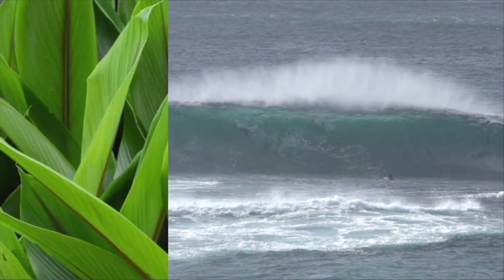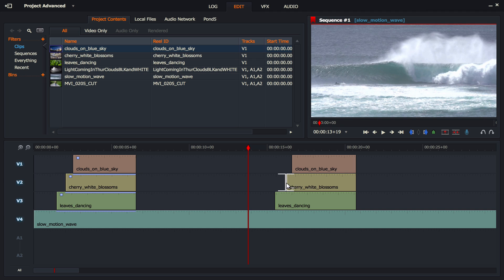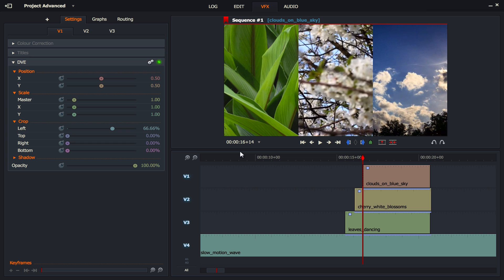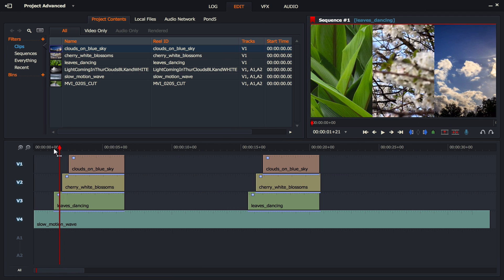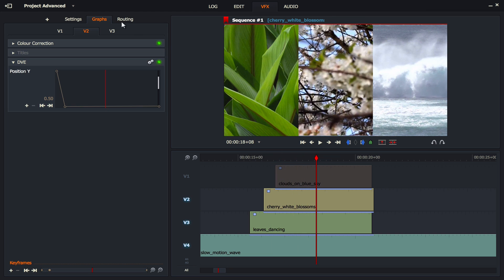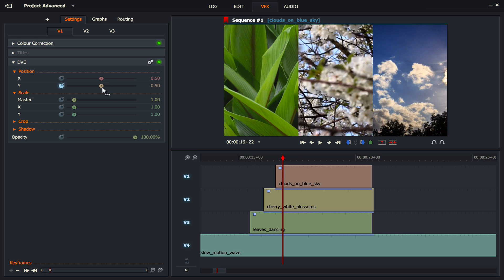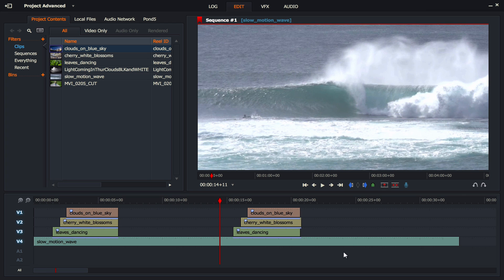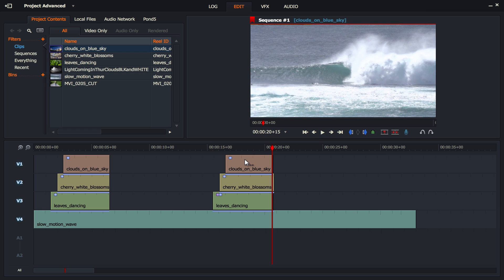Lightworks 14 - Split Screen with Animations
We go a little advanced here! We are going to do a simple split screen effect, and then add keyframe animations to everything to take it to the next level!

All clips downloaded from Videezy.com